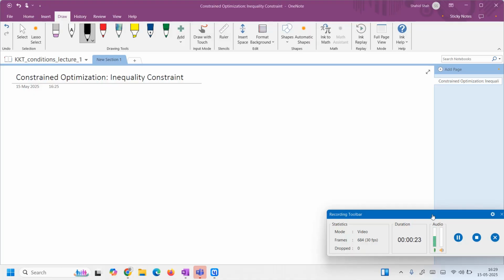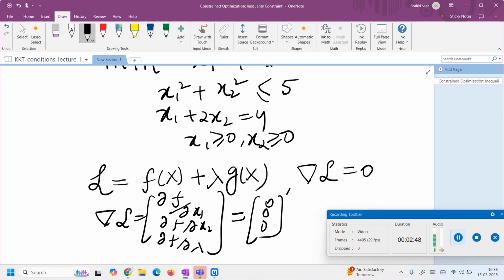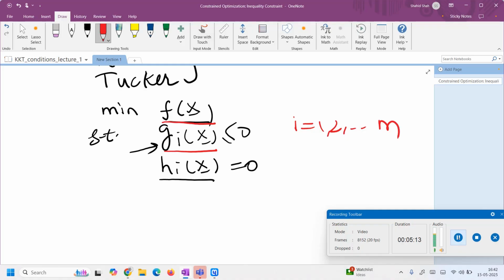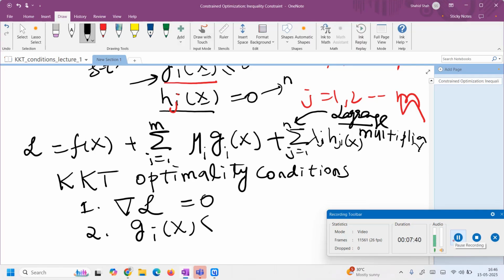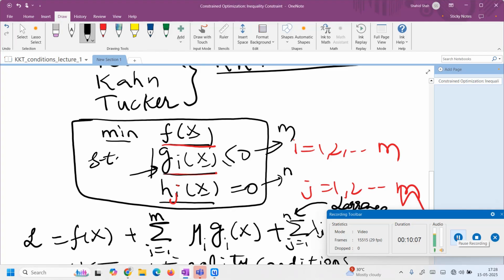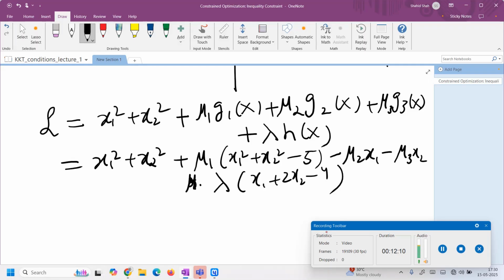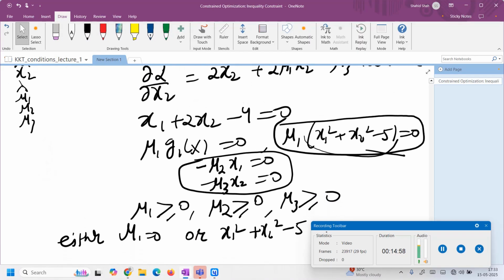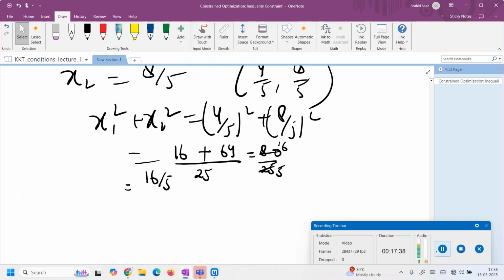Constraint Optimization: KKT Optimality Conditions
In this lecture, we introduce an optimisation problem with inequality constraints. We state the Karush-Kuhn-Tucker (KKT) conditions, which provide an optimal solution under some assumptions.